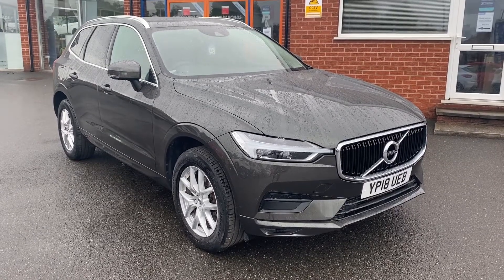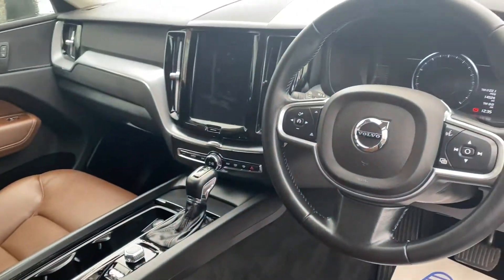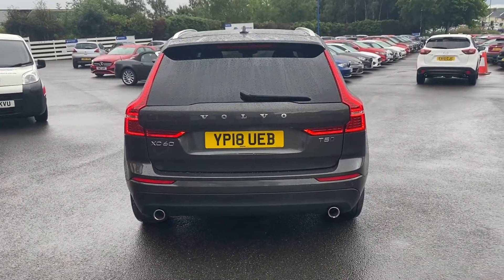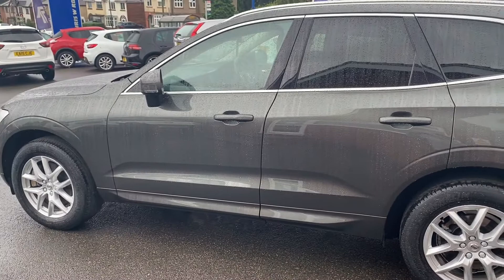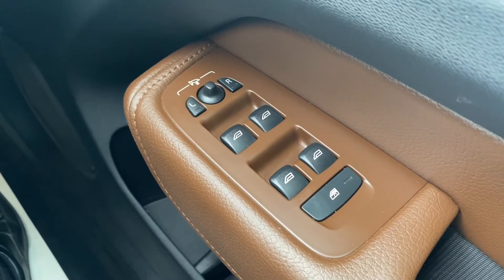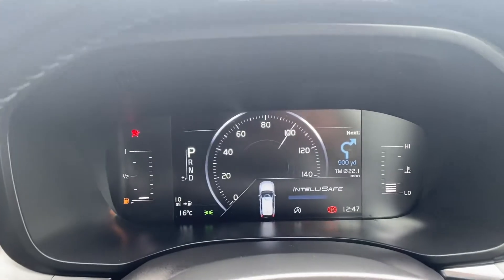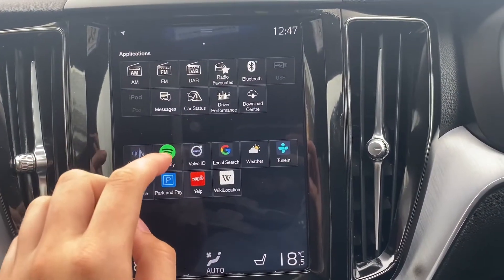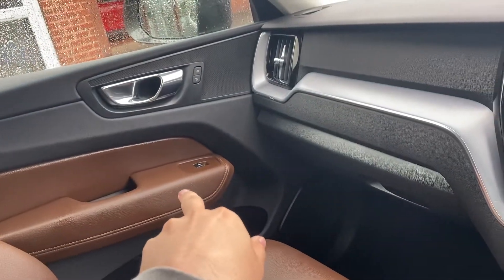Volvo XC60 2.0 T5 Momentum AWD 5dr AUTO 246 BHP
An exterior and interior overview of the Volvo XC60 2.0 T5 Momentum AWD 5dr AUTO 246 BHP